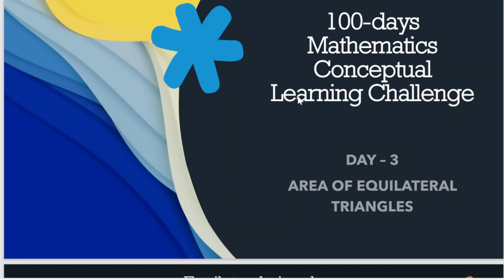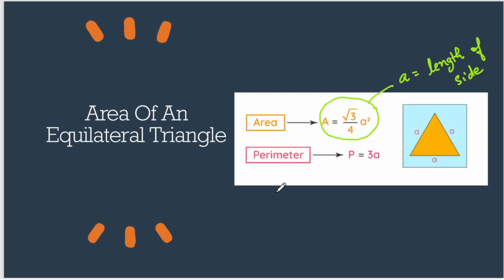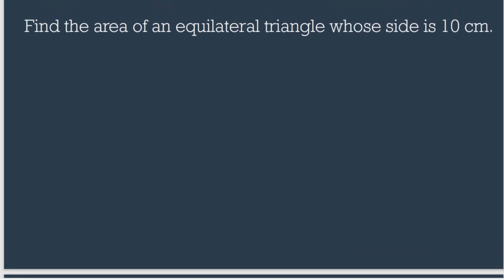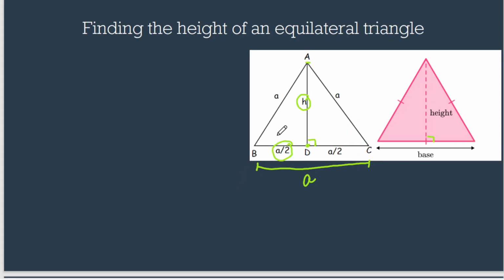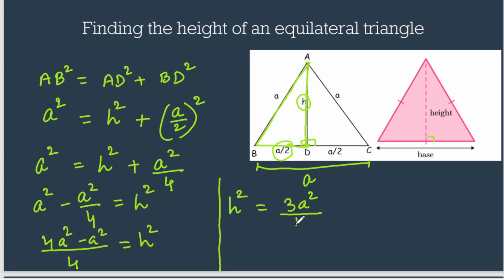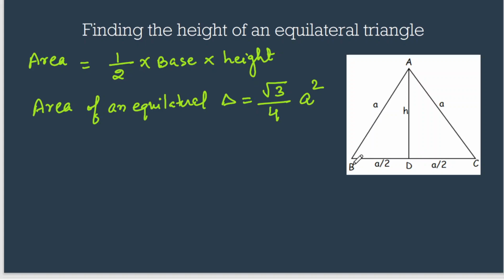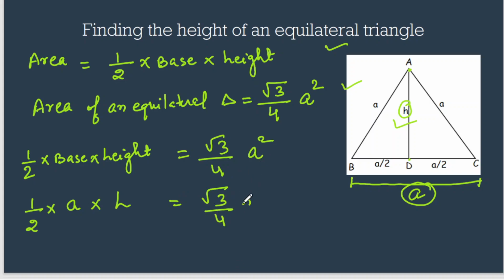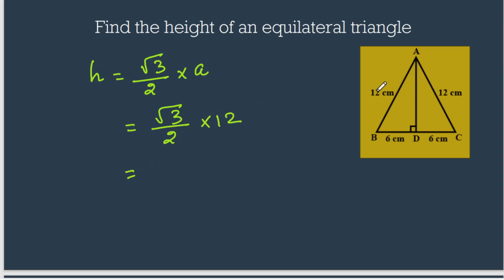100 days mathematics conceptual learning challenge ( DAY 3 )